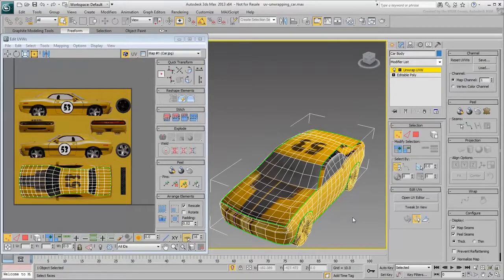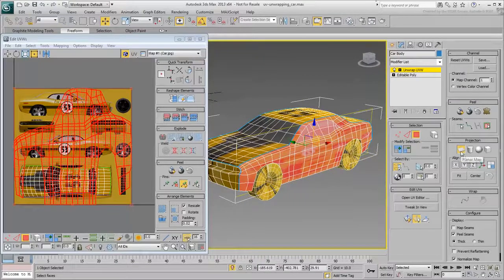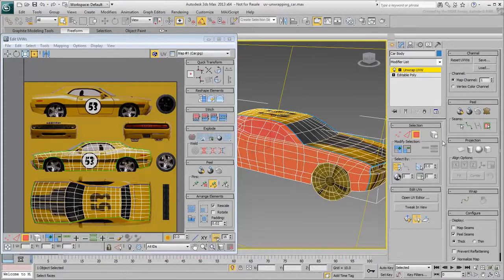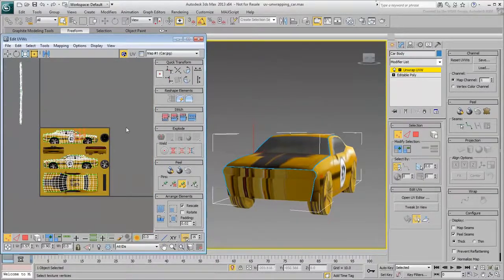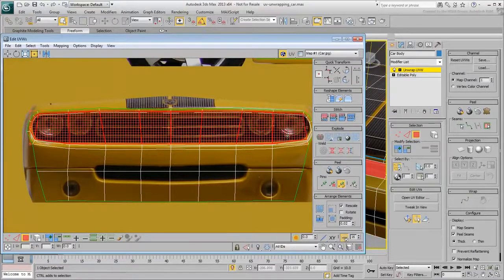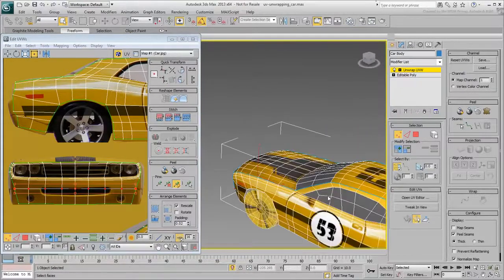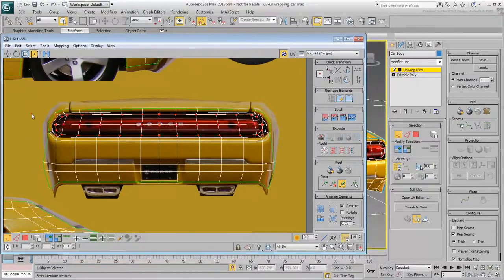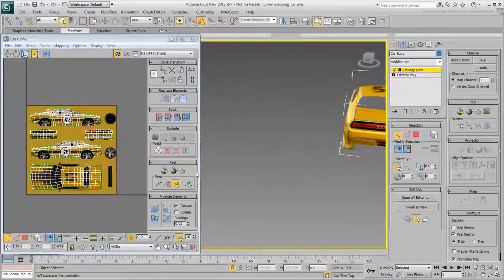UV Unwrapping Part 6 Technical Model Cont'd _Uploaded by Graphic World Co